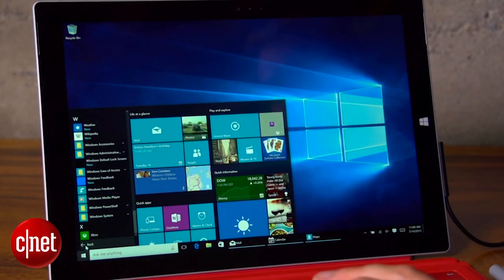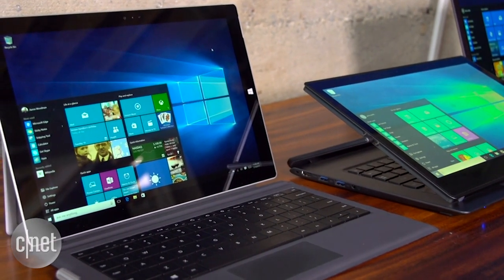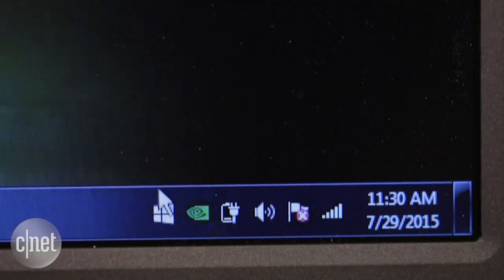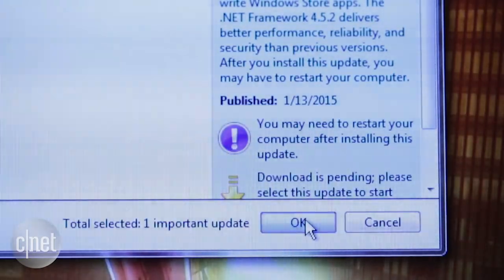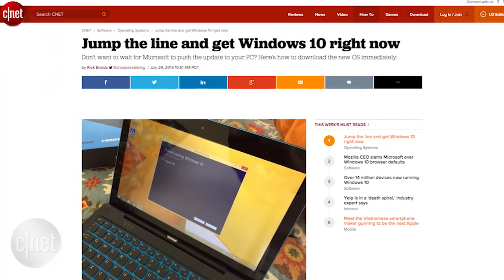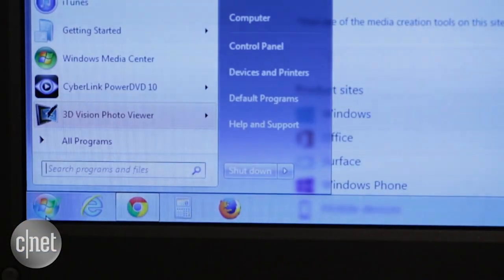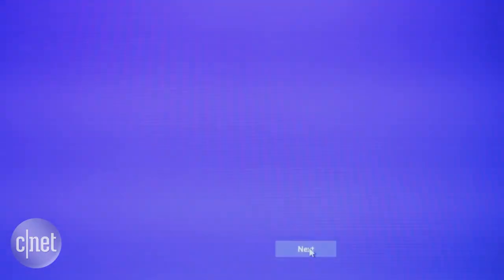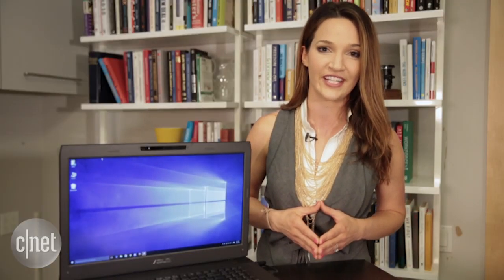CNET How To - How to upgrade to Windows 10 right now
If you still haven't received your copy of the new Windows 10, we'll show you how to upgrade your tablet or computer immediately.